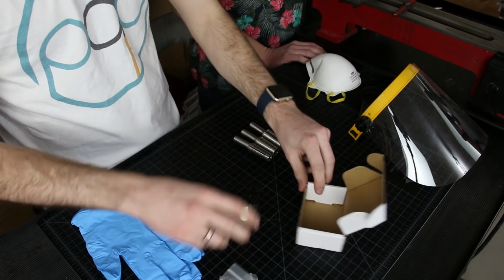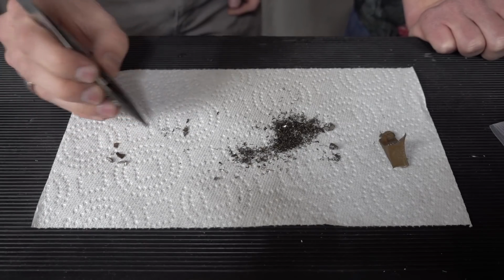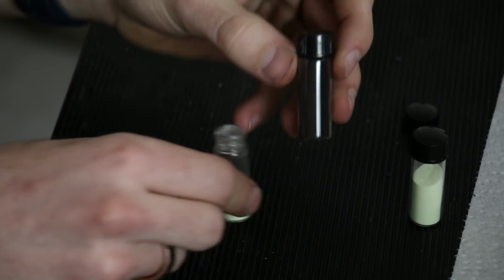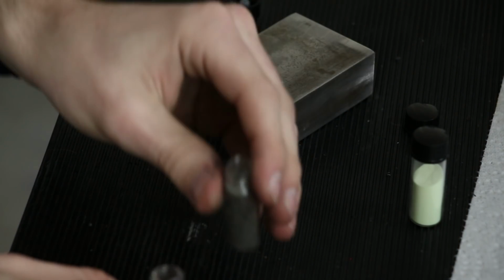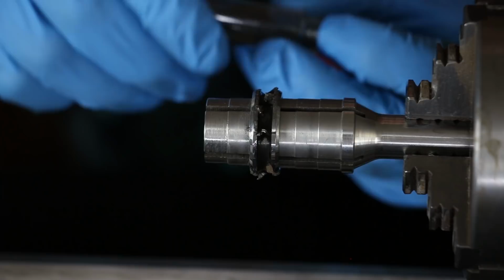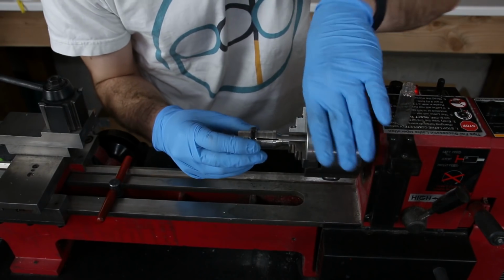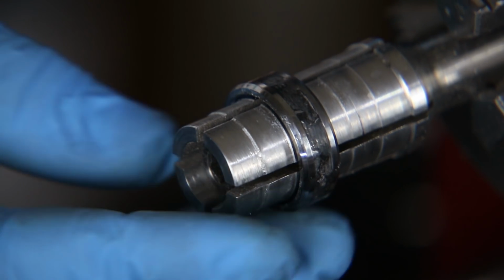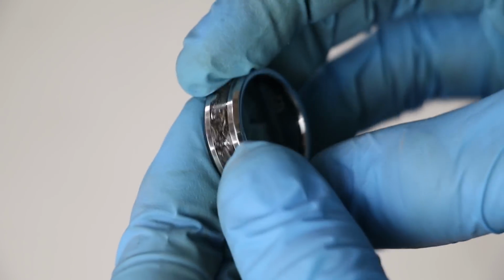How to make a Meteorite Ring - Detailed Ring Making Tutorial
Follow along as Patrick shows you how he makes one of his original ring designs.  The Blackout is a simple but timeless design.  It has many of our most popular materials including a tungsten ring blank, real meteorite, green glow powder, and black obsidian color pigment!  You can purchase a complete Blackout Ring Kit

This ring was included in our Ring Makers Subscription Box.  You can join our team of ring makers every month and get the materials shipped to you!

Where to get our materials and tools?

You can get all the materials in our rings from our

Mini Metal Lathe We Use
Cheaper Lathe Option